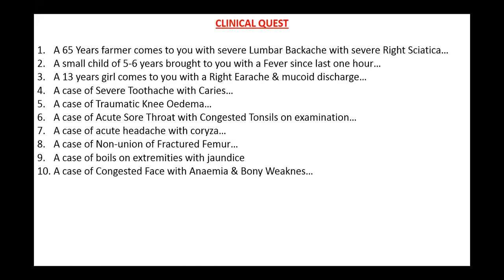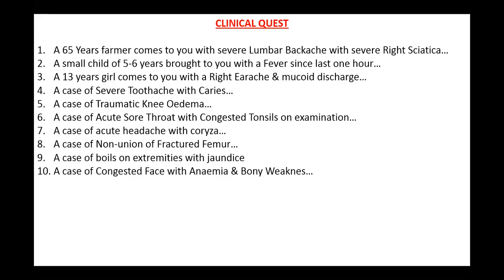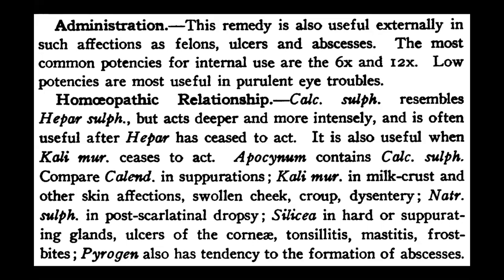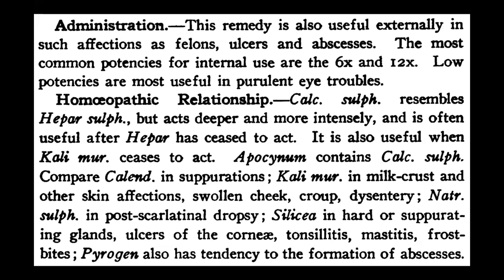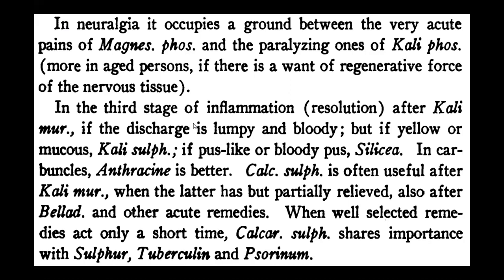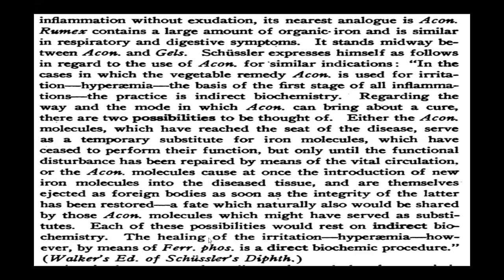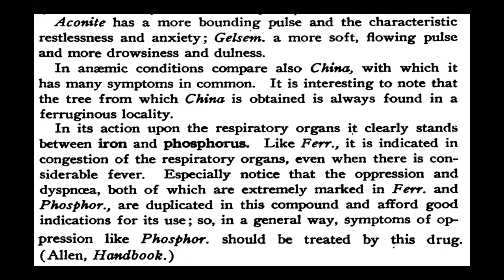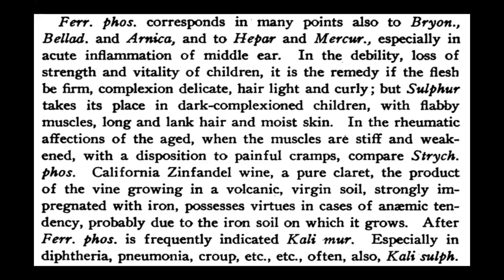Schussler’s Comparative Study of Bio-chemic & Homoeopathic Medicines: Part 13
During the Lock Down Period, Dr Prasad Rasal from Sangamner has started a Very Useful Activity for the Homoeopathic Students & Practitioners of Homoeopathy. These are the Lectures delivered during this period on Homoeopathic Materia Medica. He is discussing One Remedy every day from different Source Books of Homoeopathy which prepares the Basic Knowledge regarding the subject. All the Lectures are in a Simple, Lucid Language, Easy to Digest for every student of Homoeopathy.
In Homoeopathy, Dr Schussler’s Twelve Tissue Remedies are included but they were generally overlooked by the Homoeopathic Fraternity. Dr Prasad Rasal is using them since 30 Years in his day today Homoeopathic Practice especially in Acute Cases as well as Chronic Pathological Cases. He has tried to explain the Theoretic as well as Practical aspect of Understanding those Medicines through this Video Session.
It's nothing but the Commentary on Twelve Tissue Medicines. He got a Very Good Review's regarding all those Lectures. So,
Let's Understand Dr Schussler’s Comparative Study of Bio-chemic & Homoeopathic Medicines from Dr Prasad Rasal...